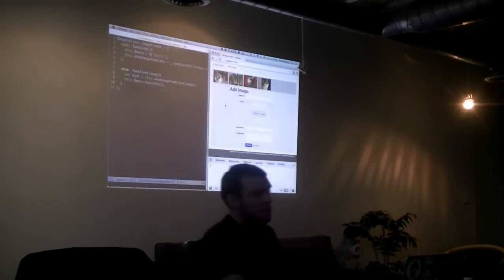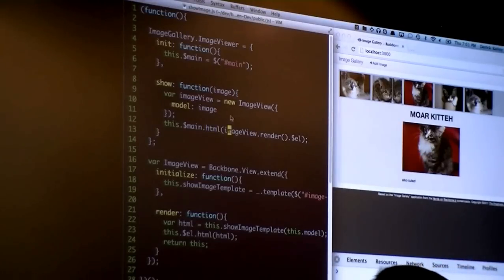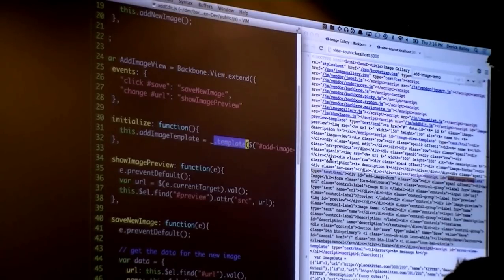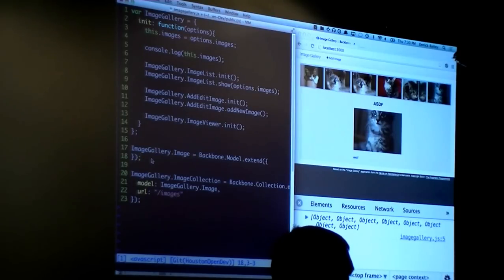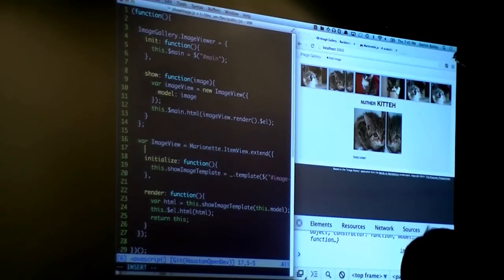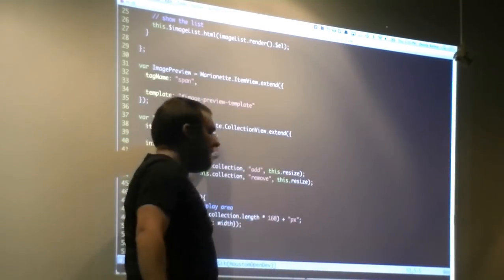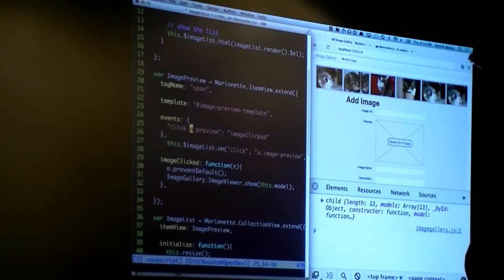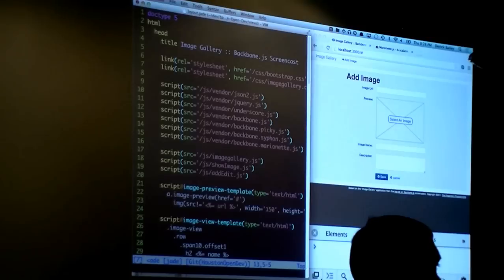Backbone.js with Derick Bailey - April 2013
This is a talk that Derick Bailey gave to the Houston Open Development User Group on April 4th 2013.

Derick's instructions:

"Check out the "1" branch to start from scratch. Branches range from 1 to 10 for what we covered tonight, with the end result in the master branch. Please note the copyright statement in the master branch, though.